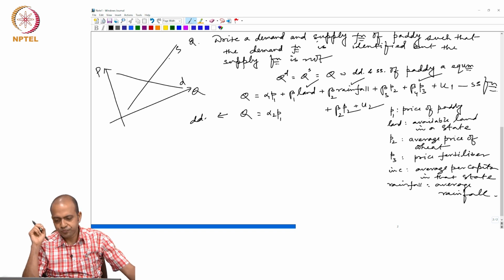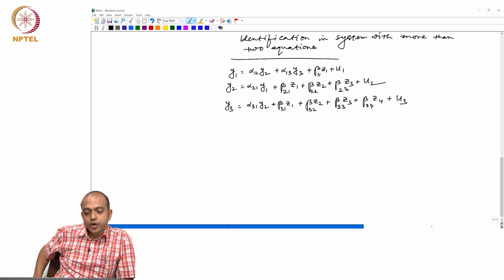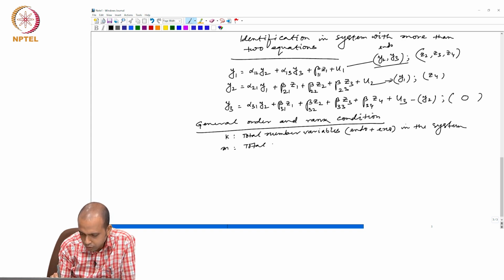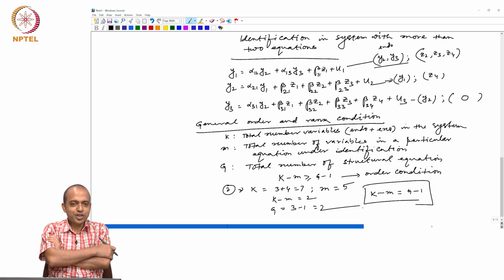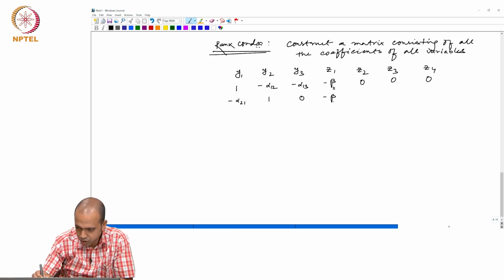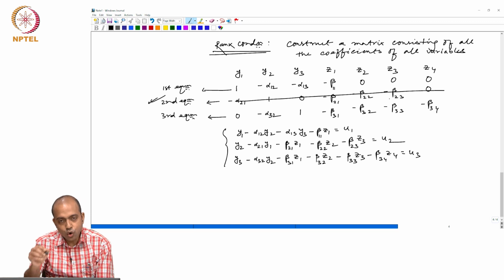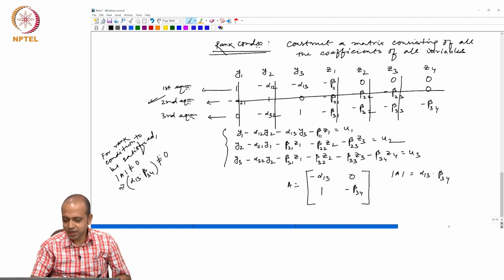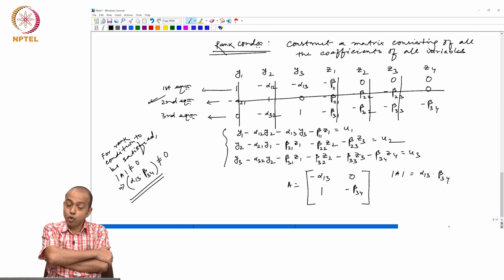Simultaneous Equation Model - Part VIII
Generalised SEM, Identification of equation for generalised model